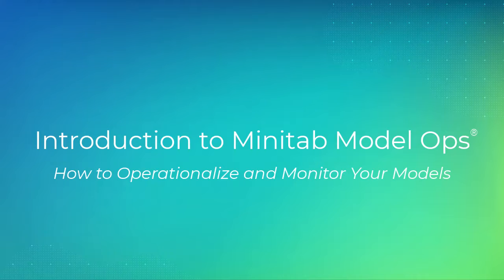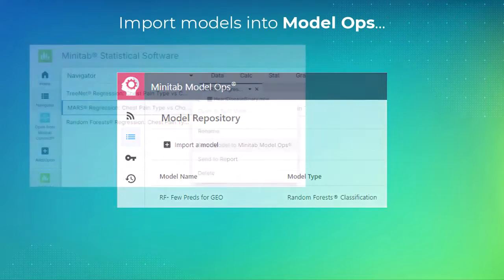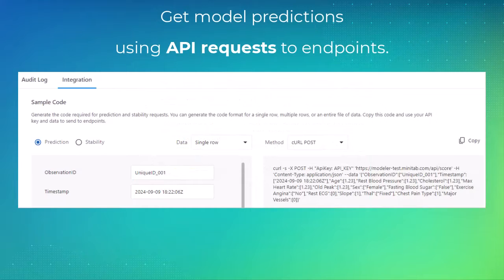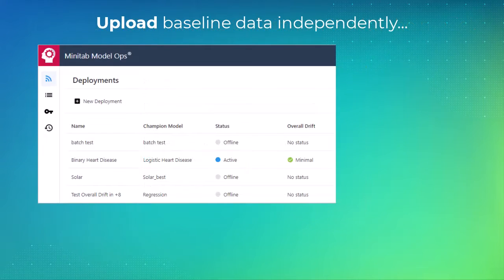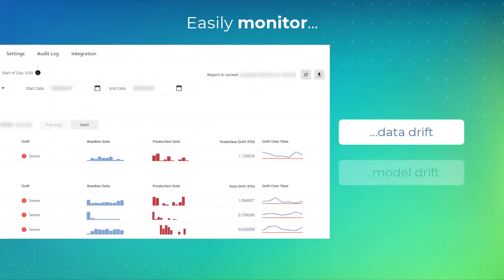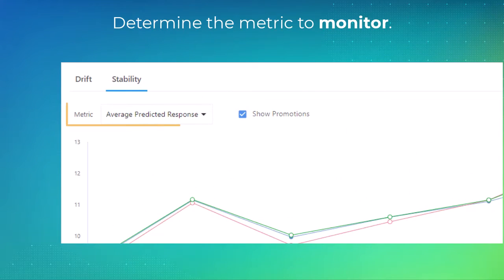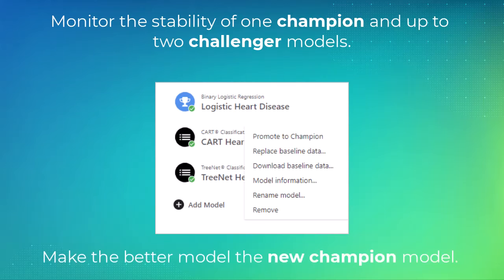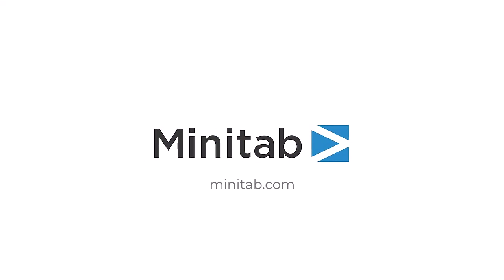Introduction to Minitab Model Ops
Meet Minitab Model Ops. Learn how to operationalize and monitor your models. Learn about this easy to use way to manage your production models using the model repository.

With over 50 years in the industry, Minitab is a global leader for solutions analytics across industries.